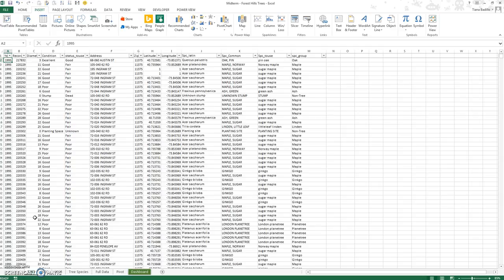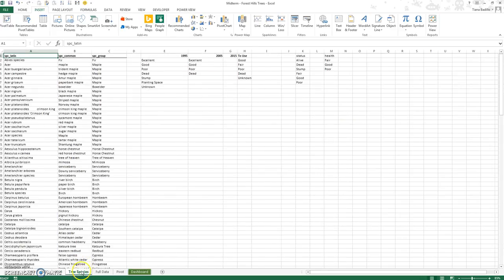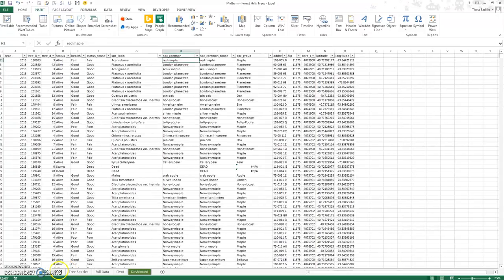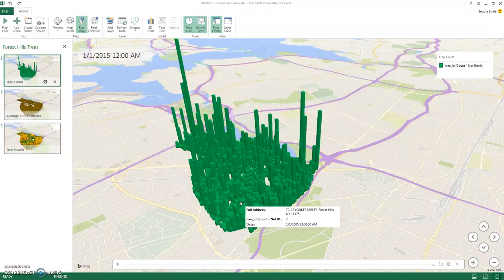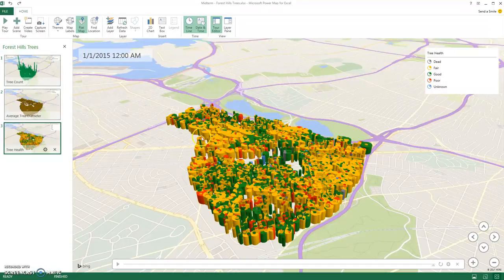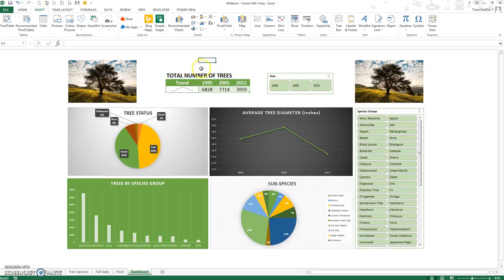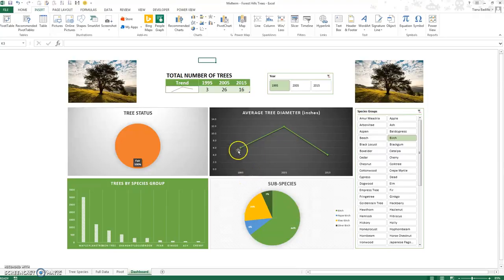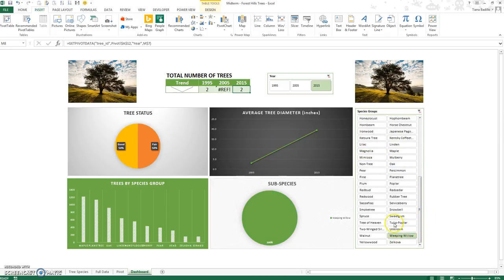CIS 9467 Midterm Forest Hills Trees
Dashboard and Power Map for Baruch CIS 9467: Forest Hills Trees